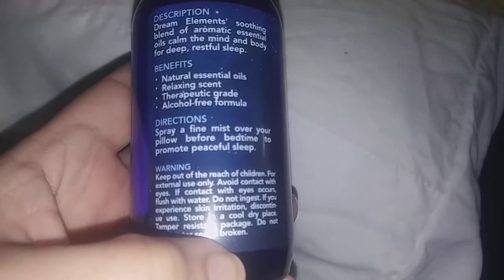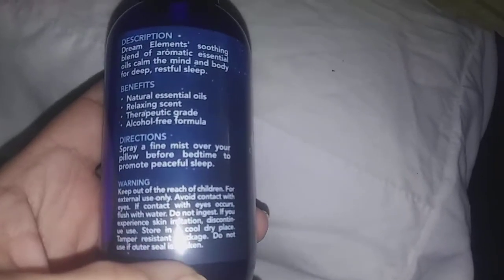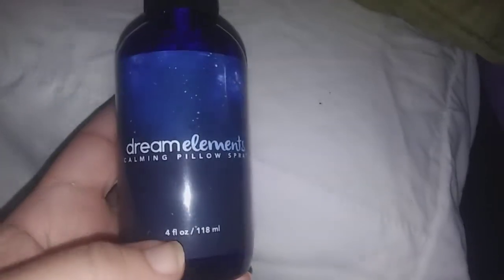Calming Pillow Spray Review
This helped me sleep so much better than I usually do.